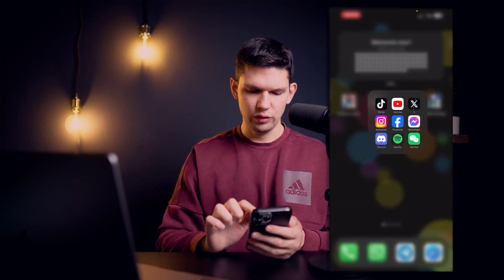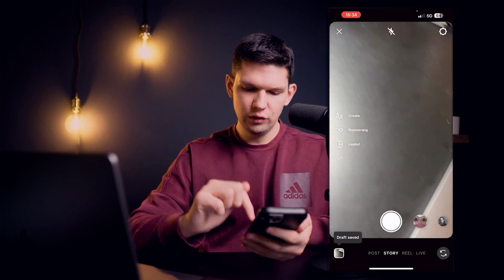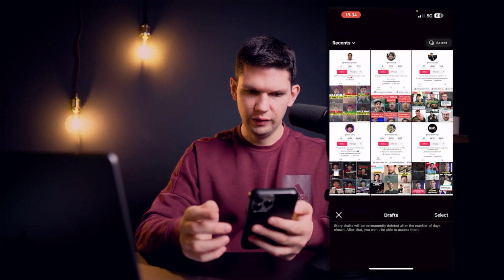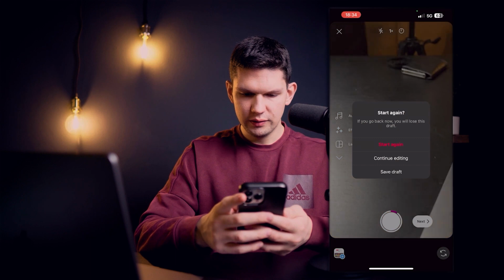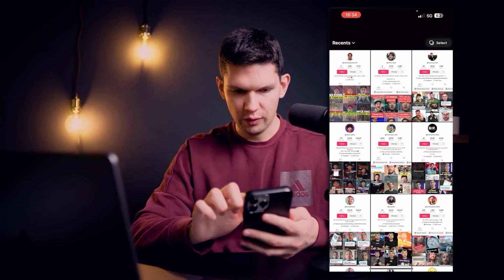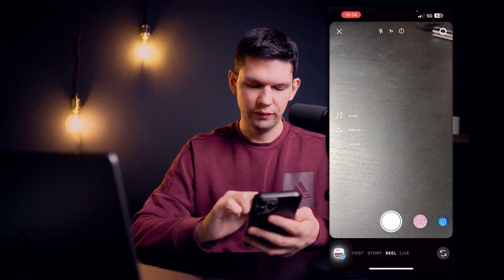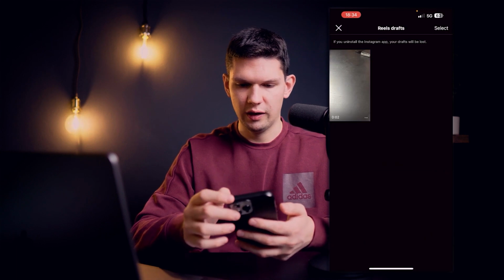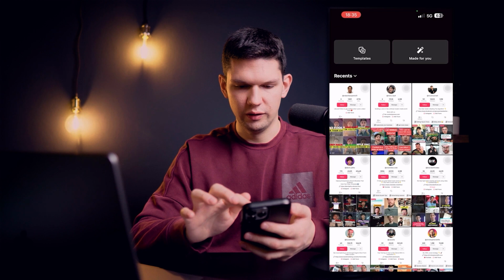How To Delete Draft Post On Instagram - full guide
Learn exactly How To Delete Draft Post On Instagram